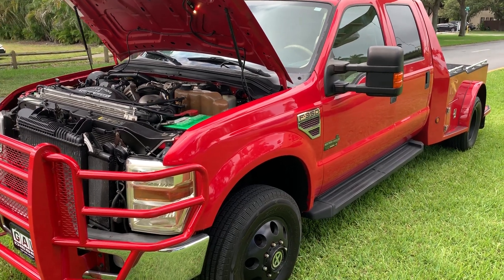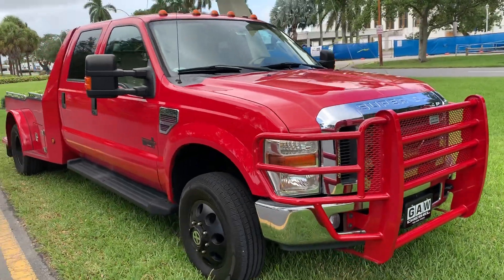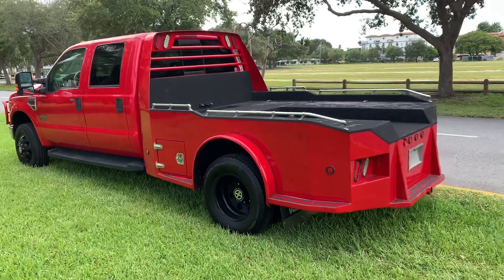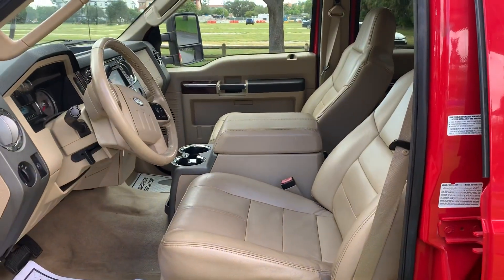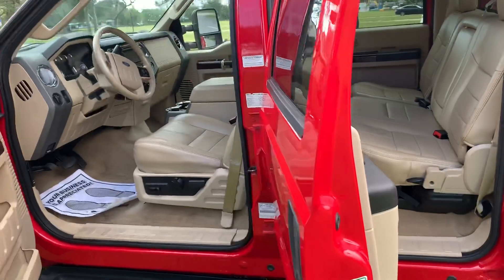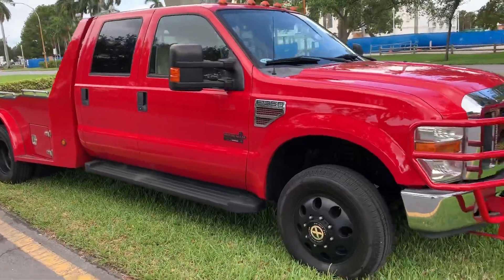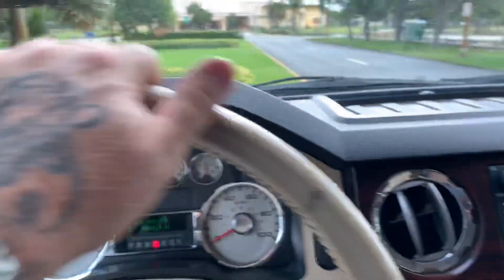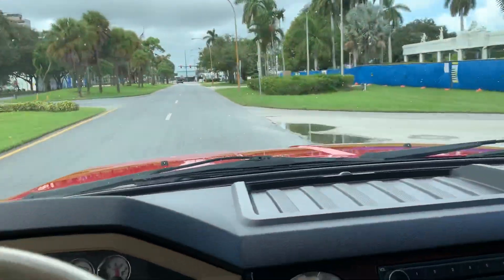2008 western hualer for sale